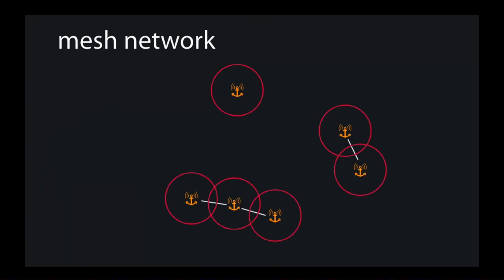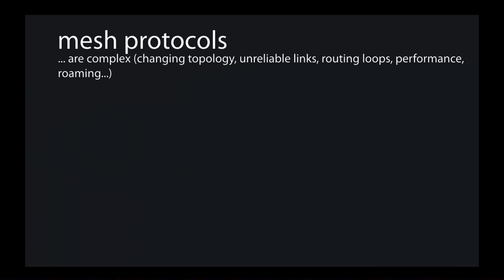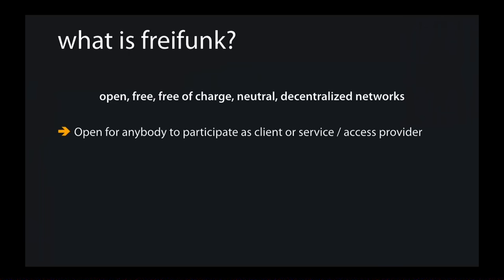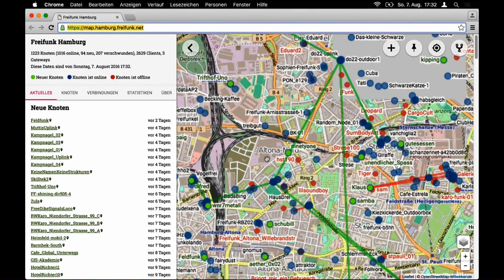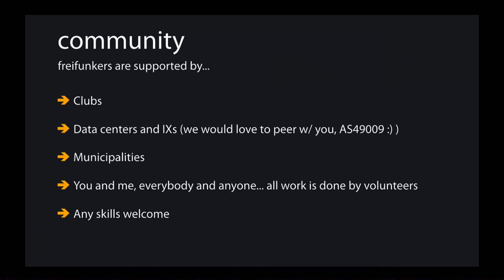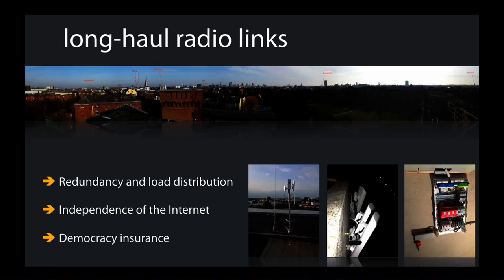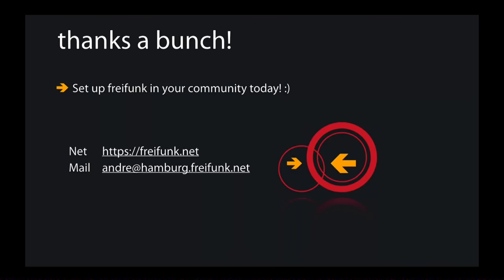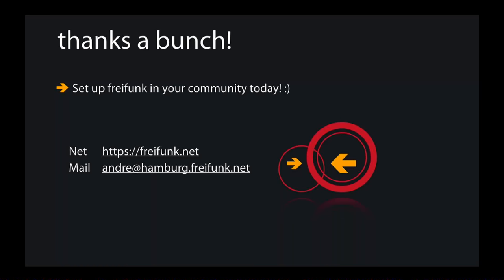andre: Freifunk - Free and Open Wireless Community Networks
Freifunk is a volunteer operated wireless network offering city-wide intranet with local services and also anonymous internet access for free.

34,000+ nodes are currently available in more than 300 communities, mostly throughout Germany, but also beyond.

Anybody can use it and anybody is encouraged to contribute to the network, whether it be by setting up nodes, providing services, or whatever they can think of. People offer Freifunk at home, in public places, conference rooms, on the street... everywhere. Socially, we thrive to mitigate the divide between those who can afford access to the net and those who cannot. We also provide connectivity to refugee camps.

andre